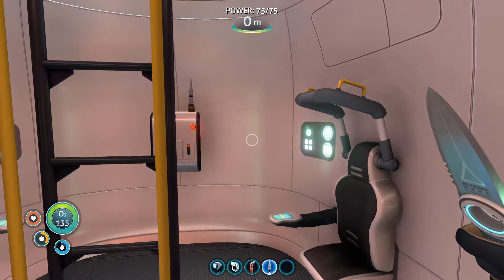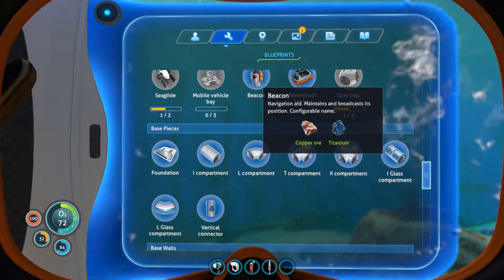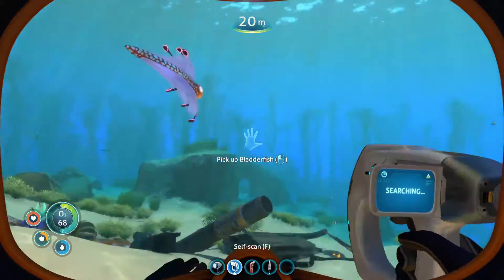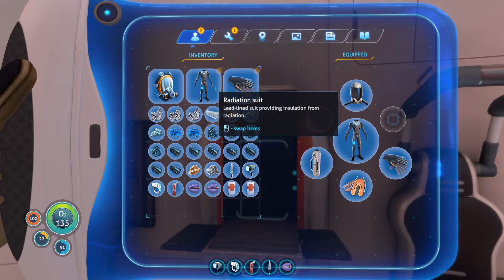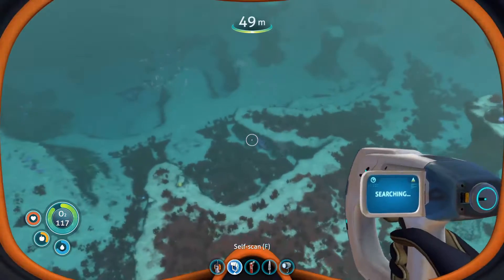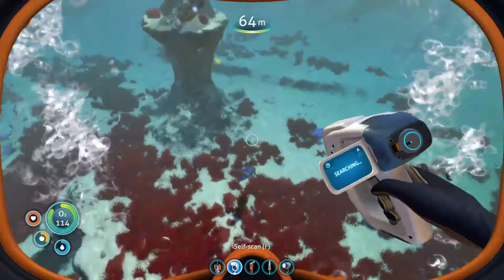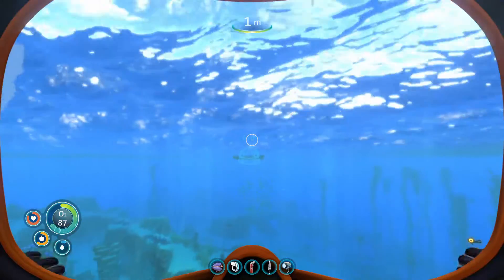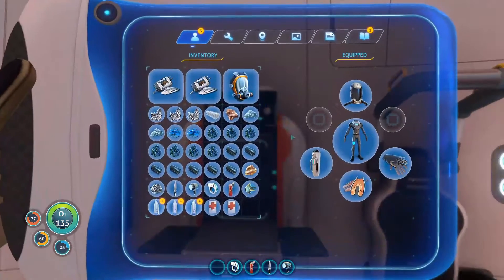Subnautica Lp#5 Game plan is in place now its time to seek out cave sulfur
we learn about blue prints in this episode and we make a beacon but still no cave sulfur so things are still broke